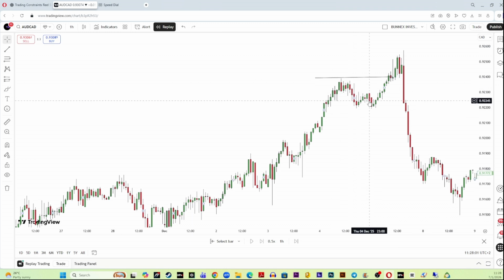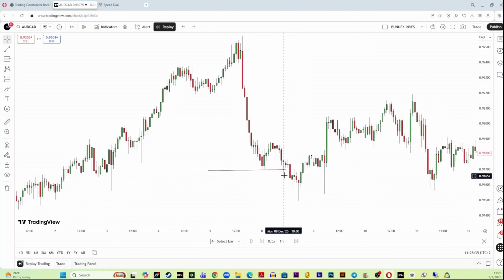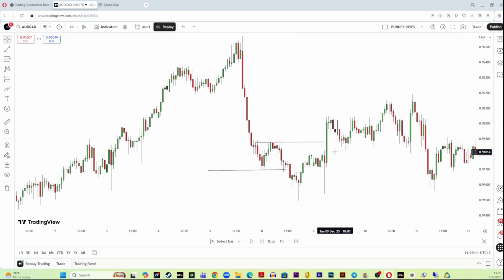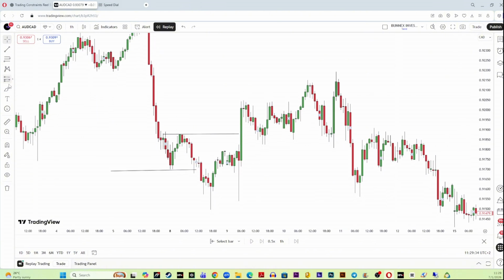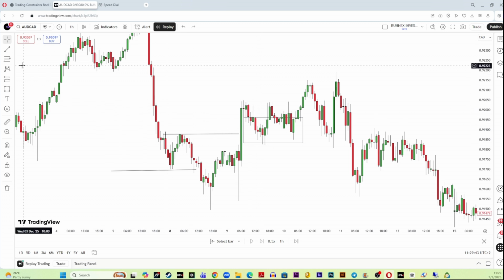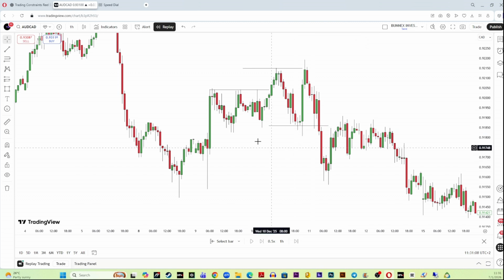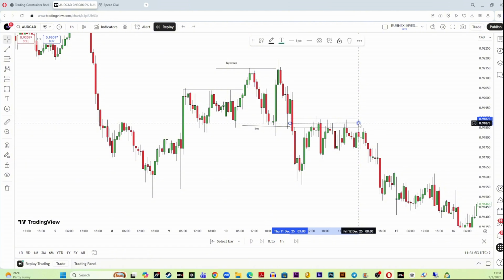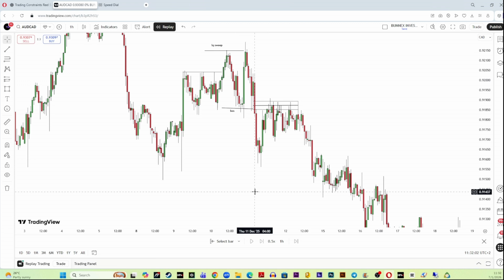Liquidity Sweep + Market Structure Shift + FVG ICT Strategy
How to see liquidity sweep? How to see market structure shift? How to see a fair value gap (fvg) all will be answered in this video